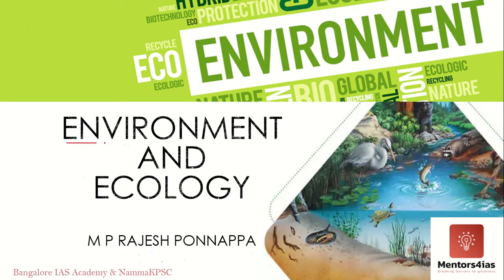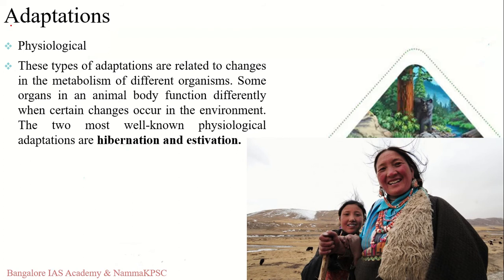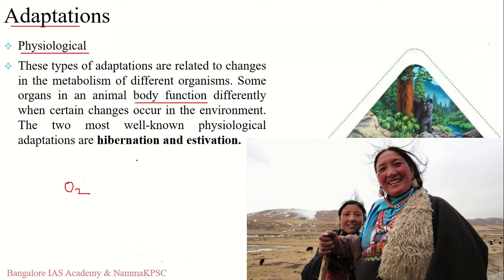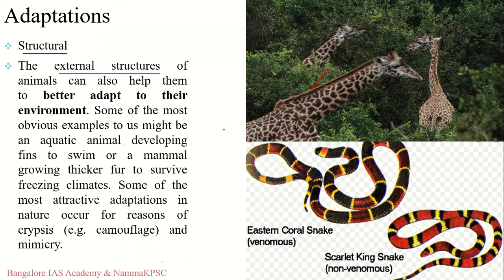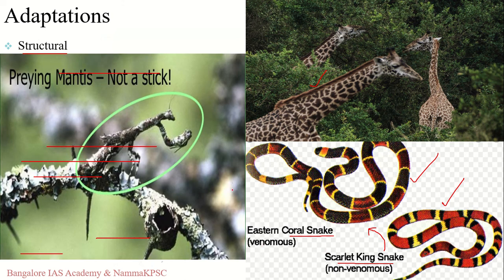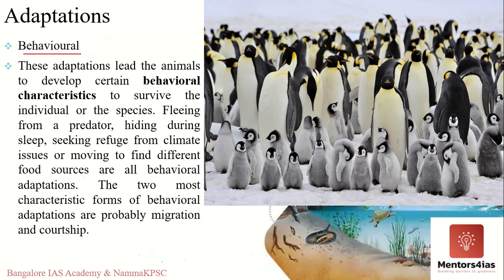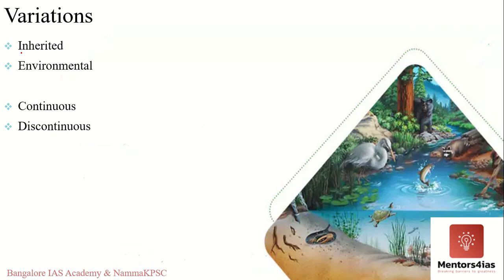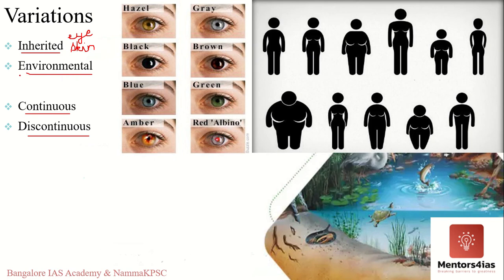Environment and Ecology: Video 14- Environmental Adaptation by Rajesh Ponnappa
Video 14 of Environment and Ecology Free lecture series on YouTube: This video covers Environmental Adaptation.